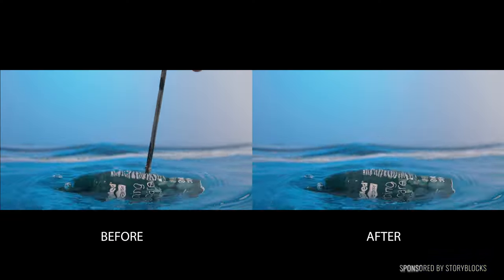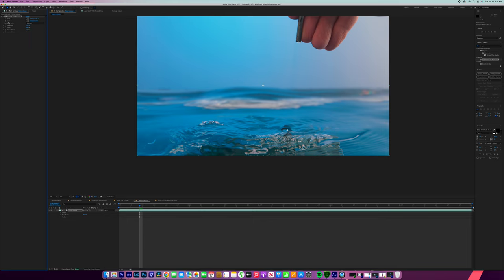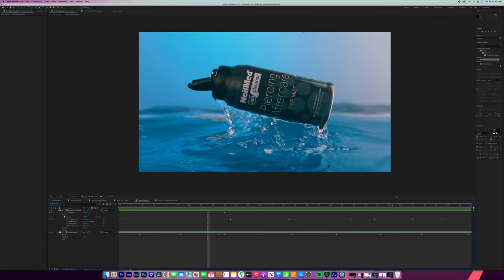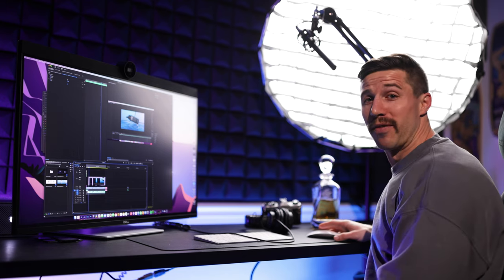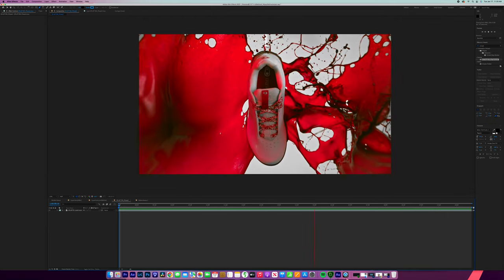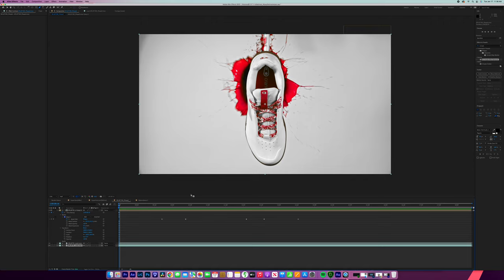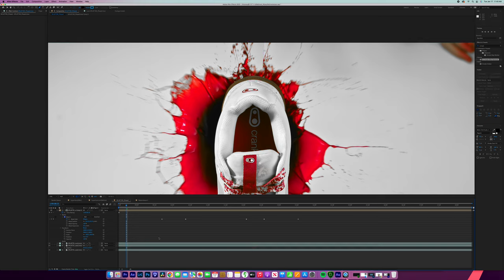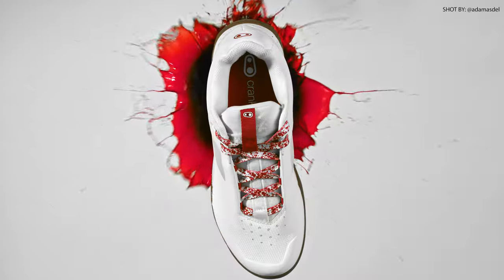Remove any Unwanted Objects in your Video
Today i'm going to teach how to remove objects in after effects. This tutorial is an advanced way to get rid of unwanted things in your videos to make your videos look better.